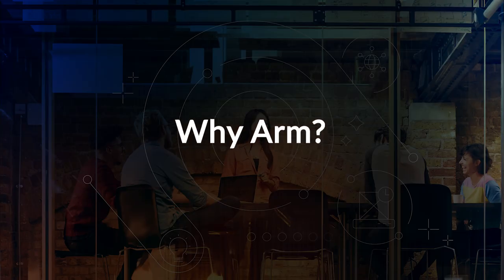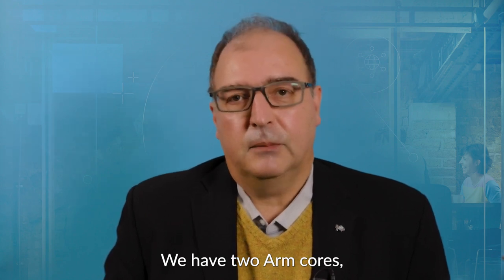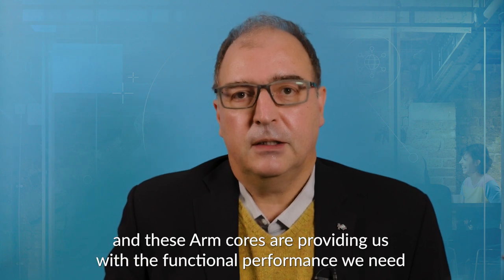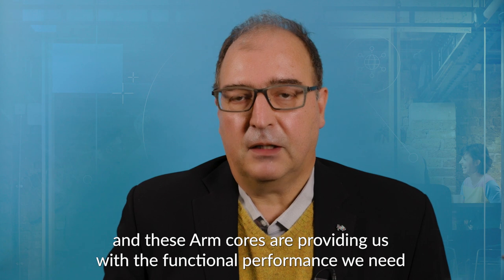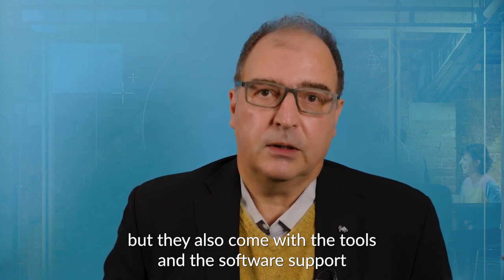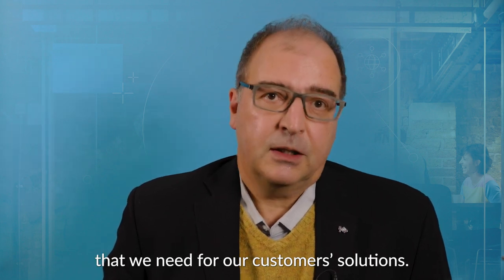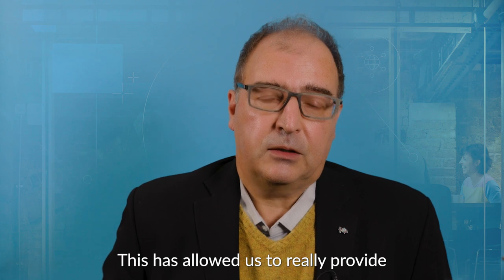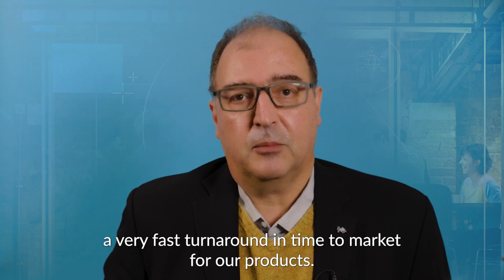Startup Spotlight: Innovation on Arm – weeteq (Short) – Edge AI for Industry 4.0 Transformation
weeteq, a pioneer in edge AI for Industry 4.0 transformation, was the winner of the 2023 Silicon Startups Contest, hosted by Arm and Silicon Catalyst. In this video, Founder and CEO Taner Dosluoglu, shares more about why they have chosen Arm and how the Arm Flexible Access for Startups program has helped them.

About weeteq: they are developing innovative edge-AI technology, with a focus on the industry 4.0 transformation and the need to save energy and cloud data. The startup is exploring IP and silicon go-to-market options, utilizing Arm Cortex-M55 and Ethos-U55 for SoC edge AI processing which, when combined, provide a 480x machine learning performance uplift compared to the previous generation Cortex-M technology.

About Arm Flexible Access for Startups: this program gives early-stage startups access to a broad portfolio of extensively verified IP, tools and training, with a $0 license fee to develop your system-on-chip (SoC) prototype. This is backed by industry-leading technical support, an extensive ecosystem and a broad developer base for the best chance of success in your chosen market.